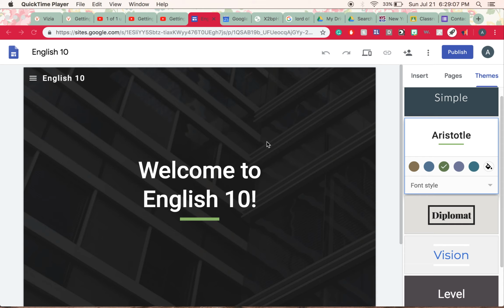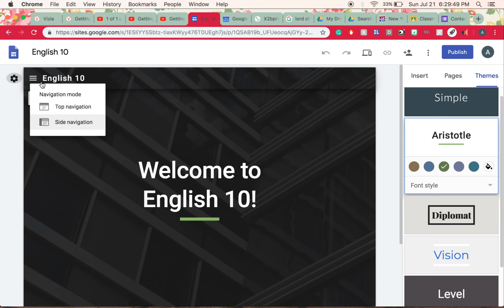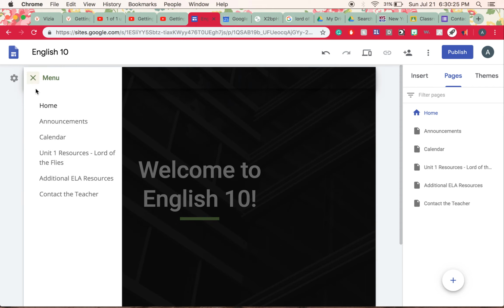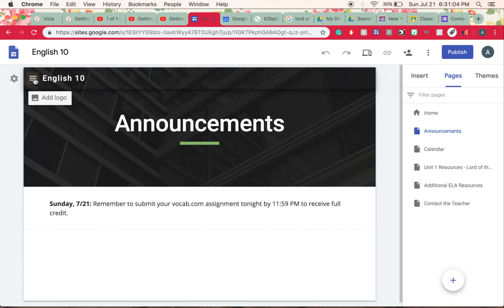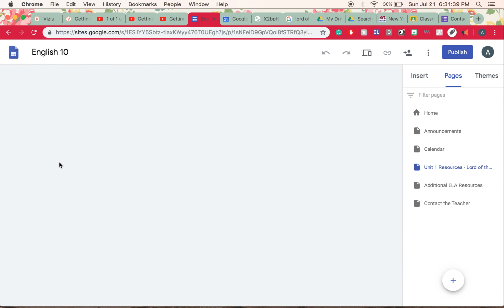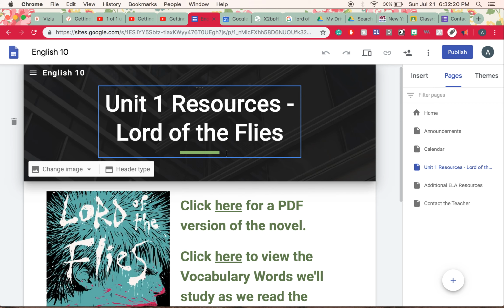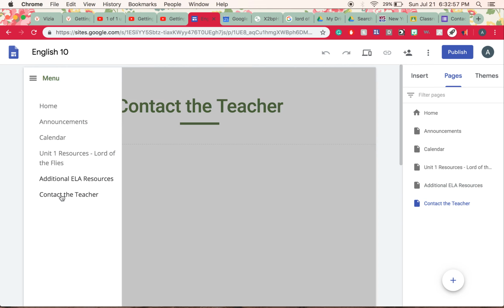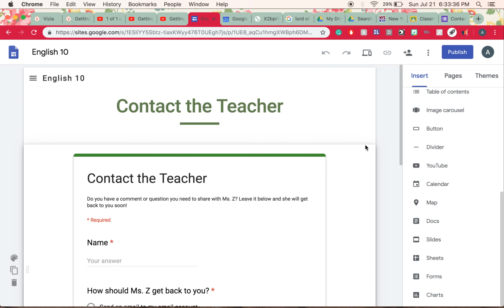What to Include on a Classroom Site1